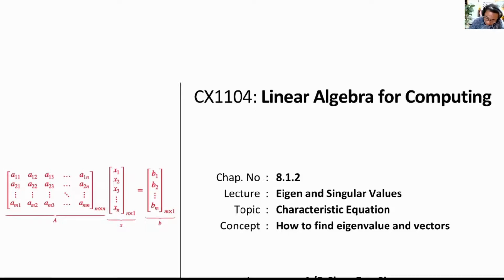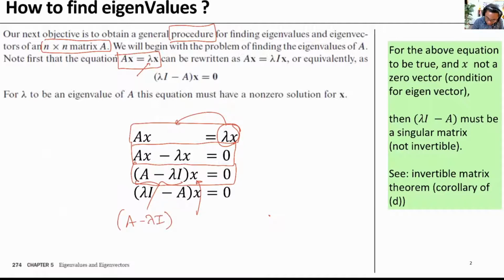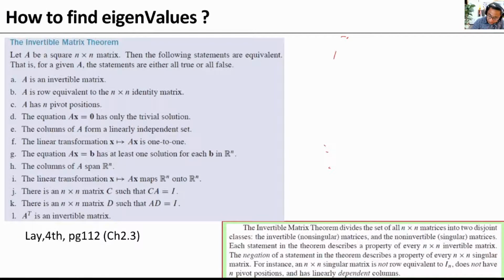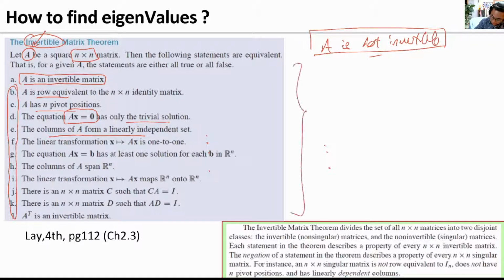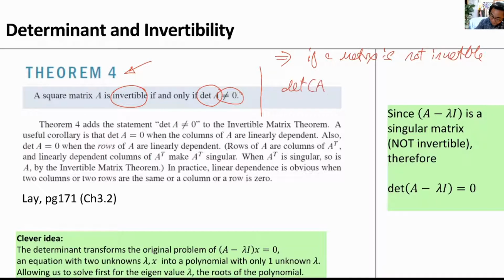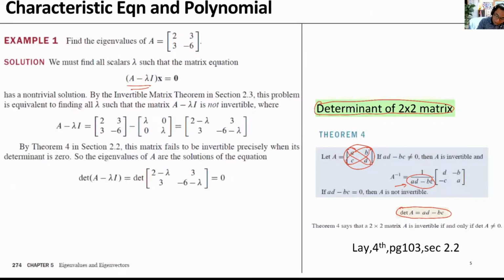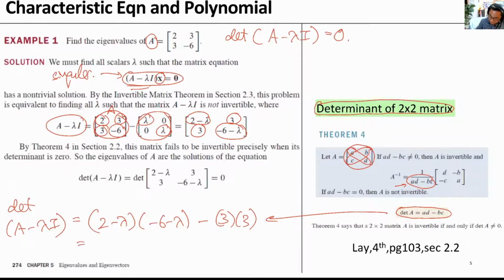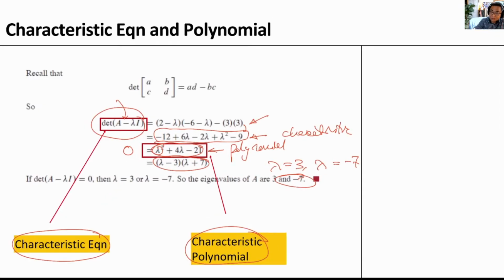8.1.2, pg 1~6